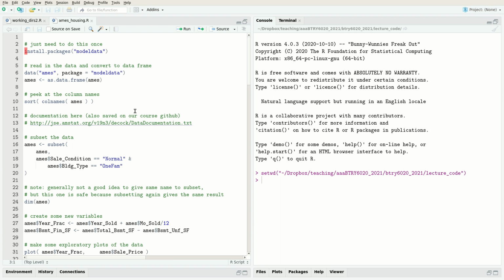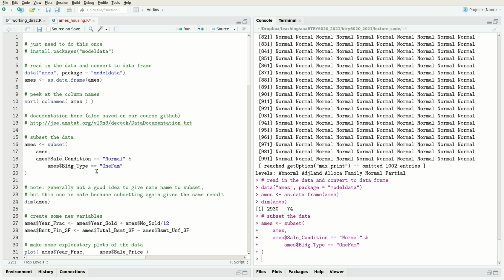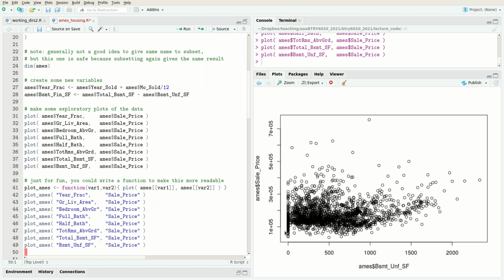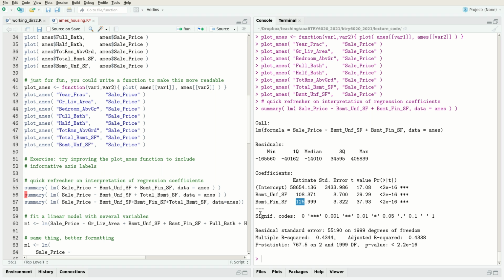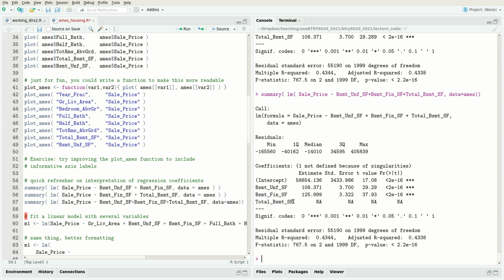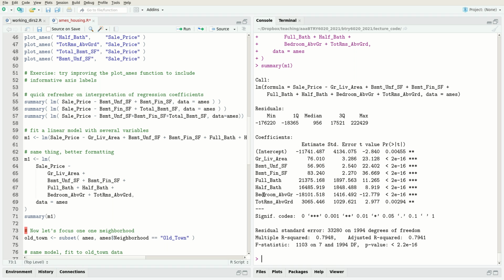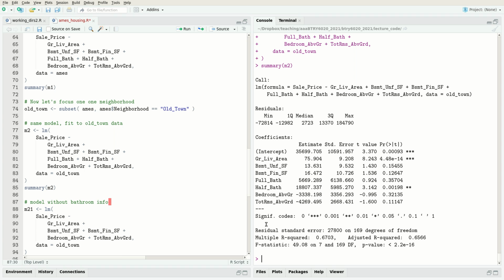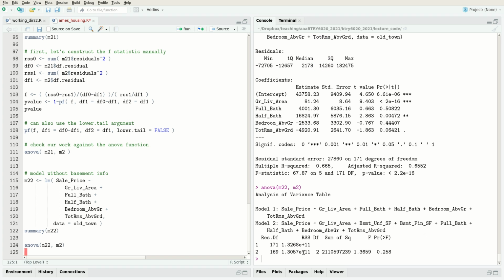Multiple Linear Regression in R - Ames Housing Data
Introduction to multiple linear regression in R, using the Ames Housing Data (DeCock)